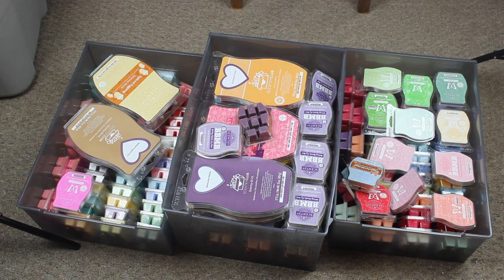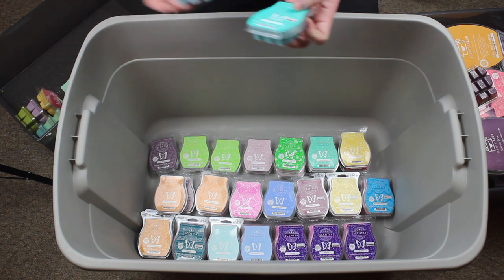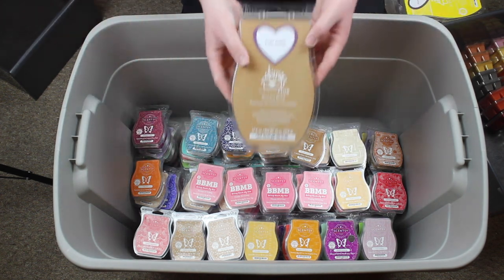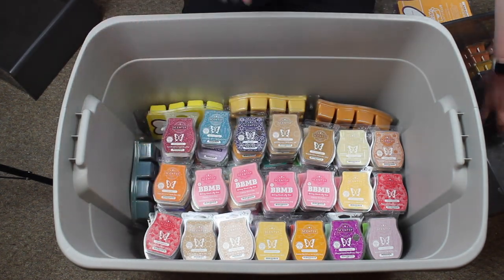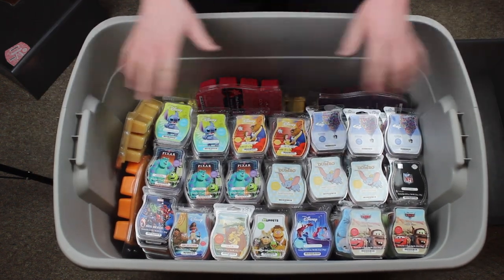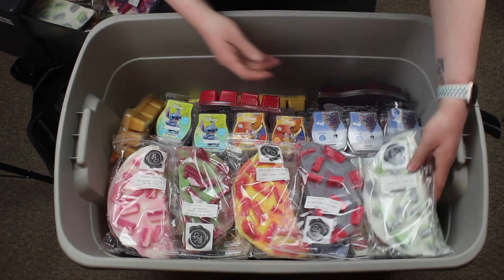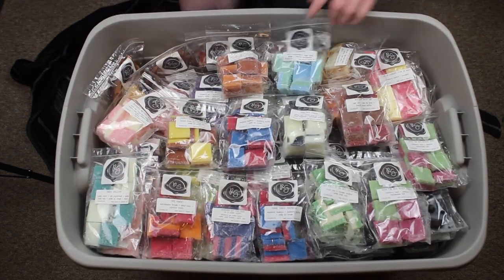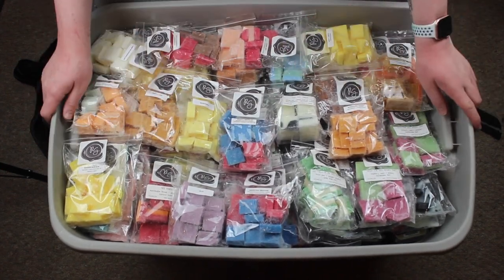PACK THAT WAX | MOVE WITH ME | PART 1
PACK THAT WAX | MOVE WITH ME

I am MOVING and I couldn't be happier, but that means I have to move all of my stuff including my wax and candle collection. In this series "Pack that Wax" I will be taking you on the journey with me and showing you my collection at the same time. This is part 1 of who knows!

Drew